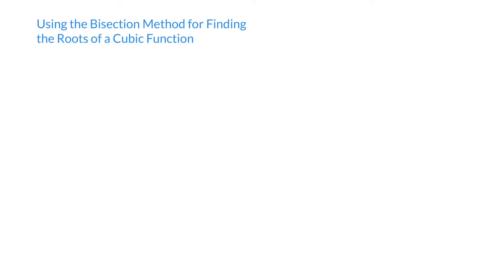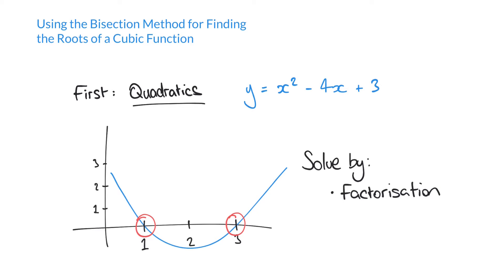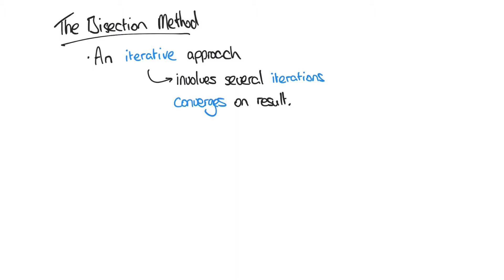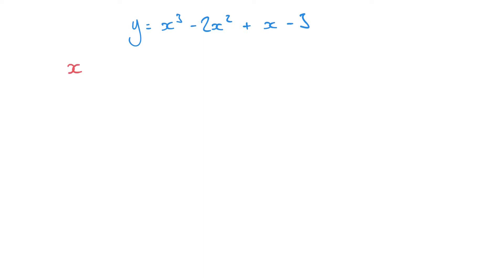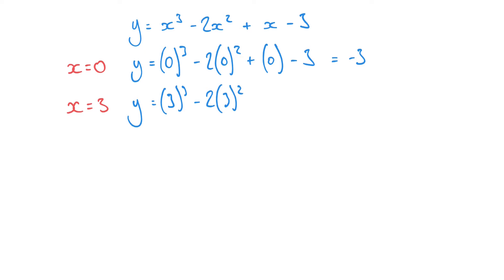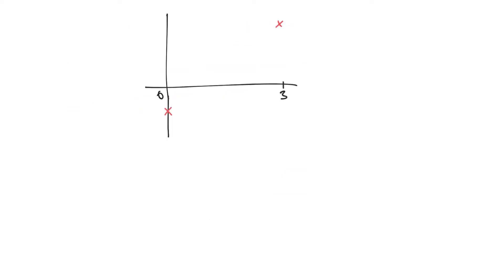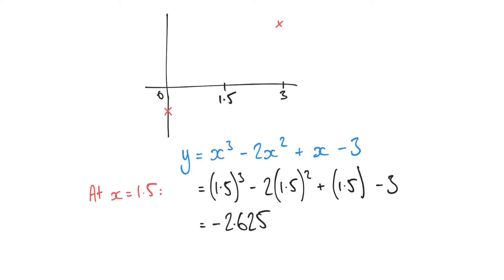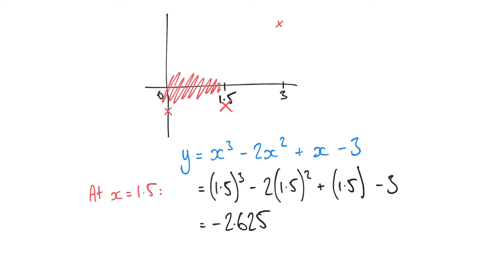Using the Bisection Method to find the Root of a Cubic Function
In this video, we see how the Bisection Method - otherwise known as the interval halving method - can be used as an iterative approach to approximate the root of a cubic function.